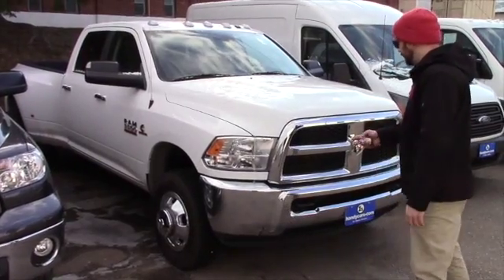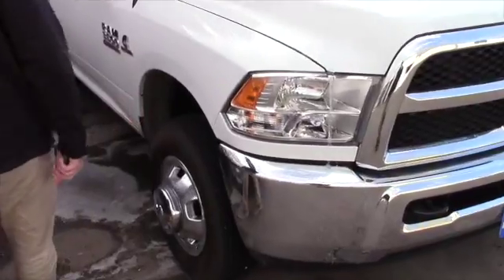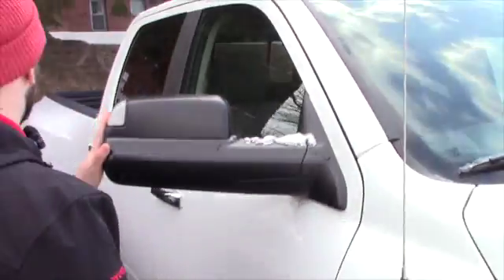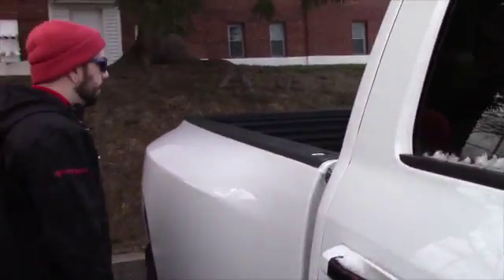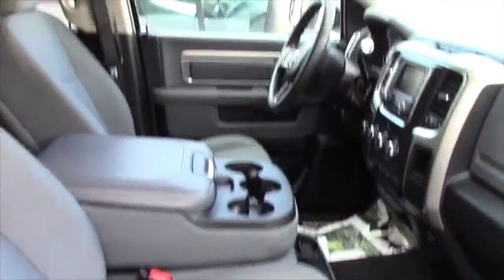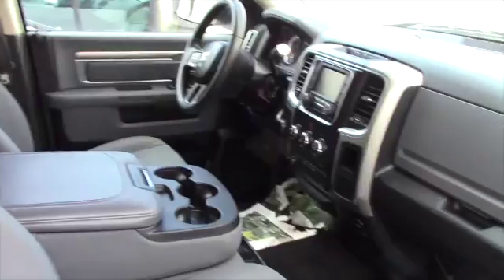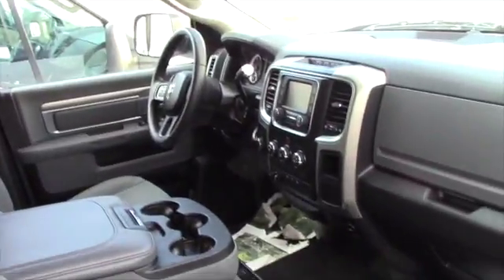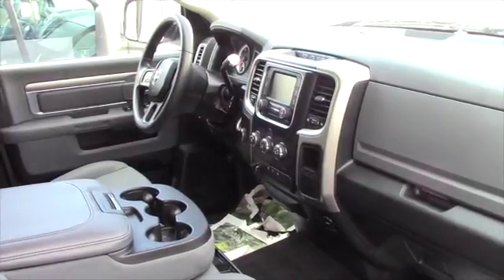Ram 3500 for Lawrence from Nick P.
Nick is giving a tour of the 2015 RAM 3500 Crew Cab SLT 6.7L V6 4WD Diesel. This RAM comes equipped with ABS brakes, four wheel drive as well as 6.7 liter inline 6 cylinder engine and Transmission hill holder. come check this out!